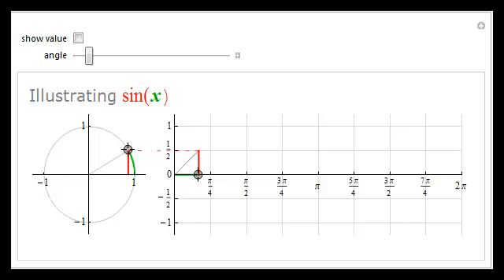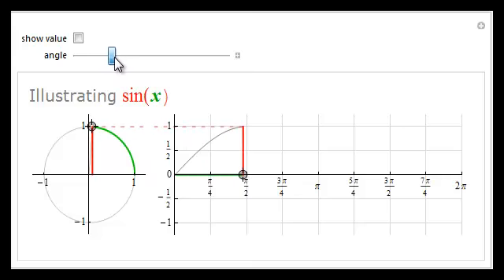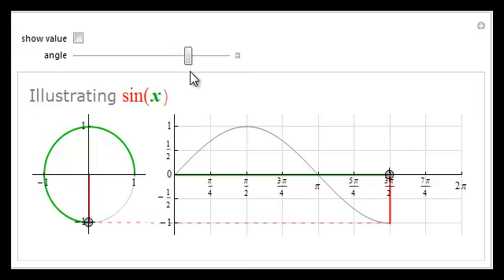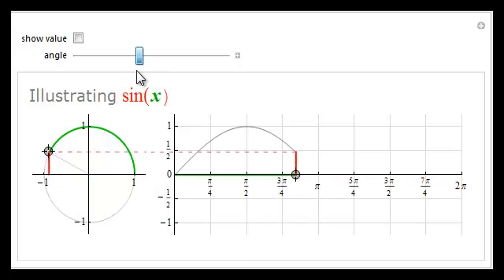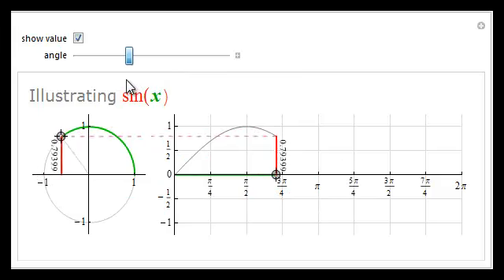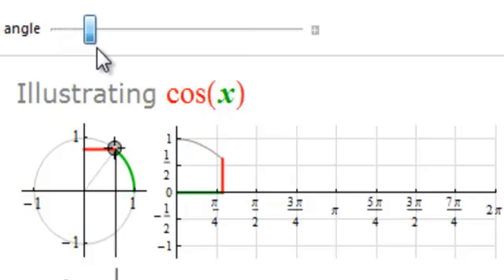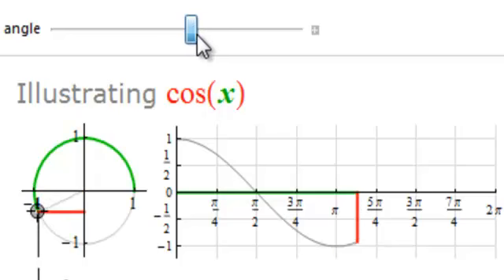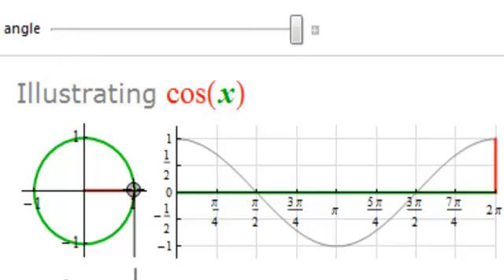Cosine and Sine H5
Mathematica Demonstration of the graph of the sine and cosine